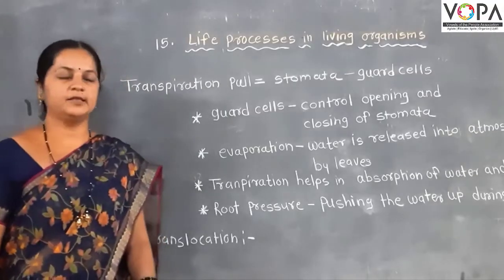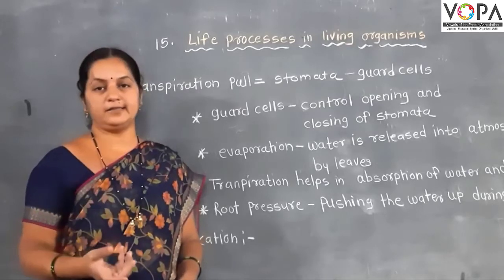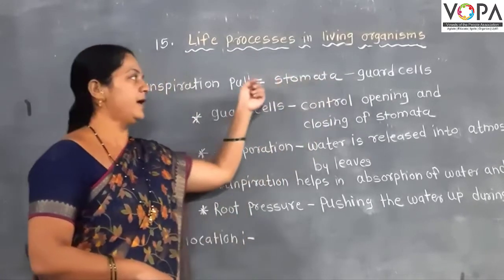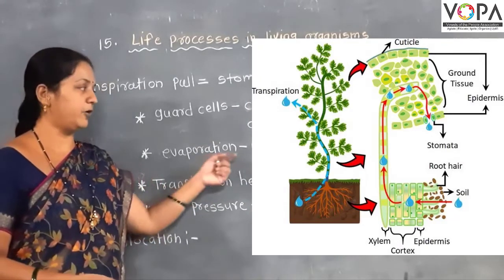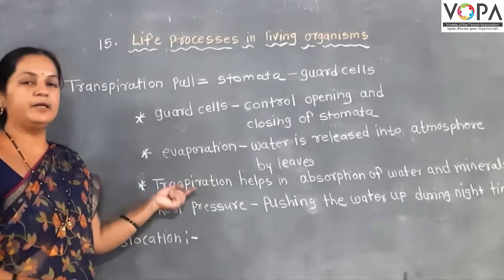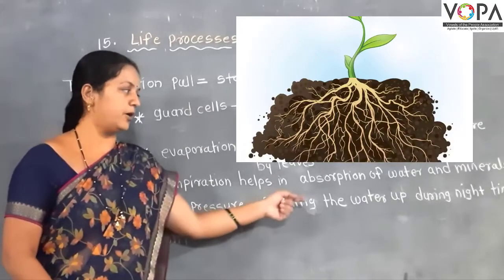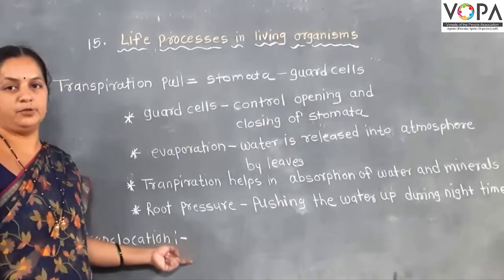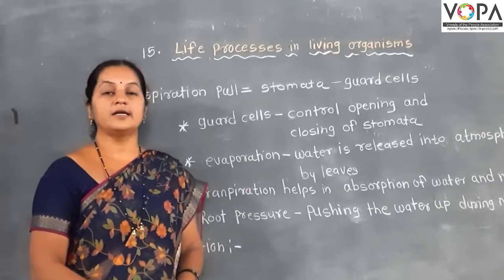9th | Science | Chapter 15 | Life Processes in Living Organisms | Transpiration pull | VSchool